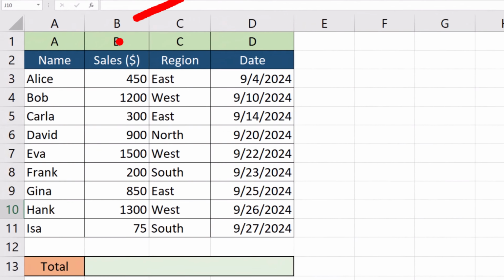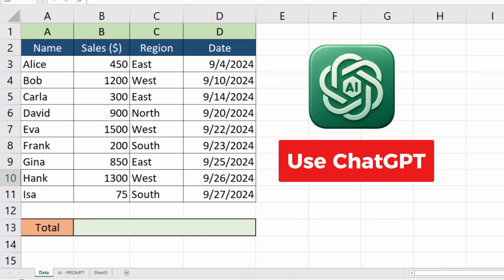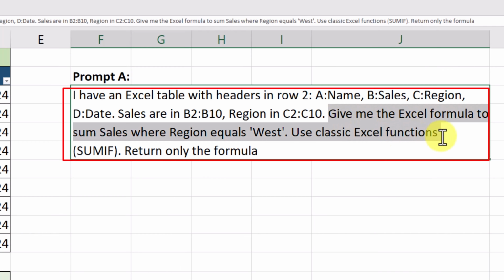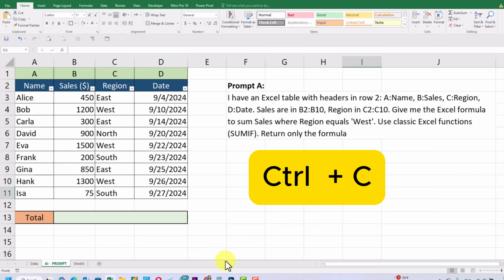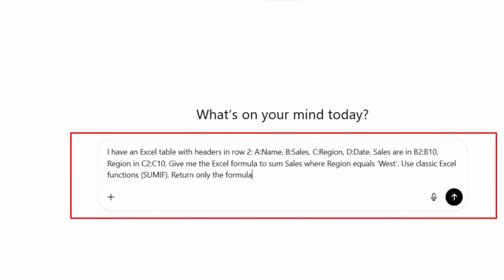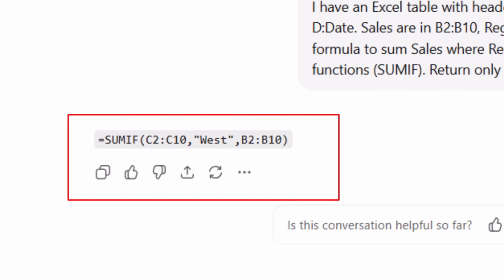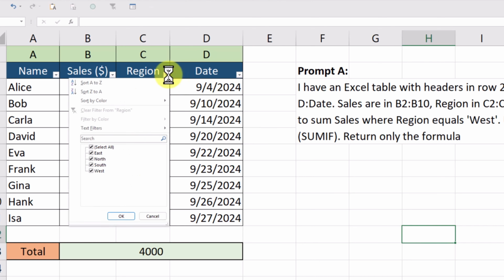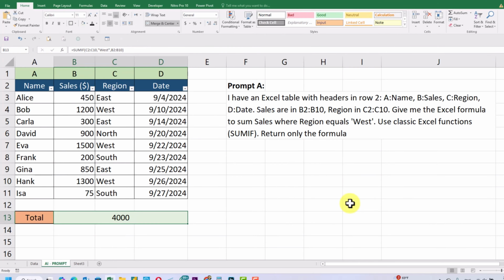ChatGPT Makes Excel Formulas EASY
Use ChatGPT to Write Excel Formulas Automatically | No Need to Learn Formulas.
In this video, we will learn how to Use ChatGPT to Write Excel Formulas Automatically and how ChatGPT Makes Excel Formulas EASY for everyone.
This tutorial also covers how chatgpt ko excel me kaise chalaye and complete guide on how to use chatgpt to write excel formulas for daily office work, HR tasks, accounting, finance and data analysis. If you are looking for chatgpt with excel in hindi or want to understand how to use chatgpt in excel hindi or how to use chatgpt in excel urdu, then this video is perfect for you.